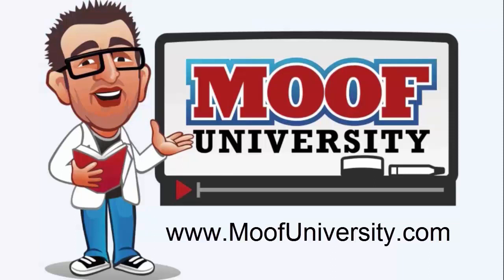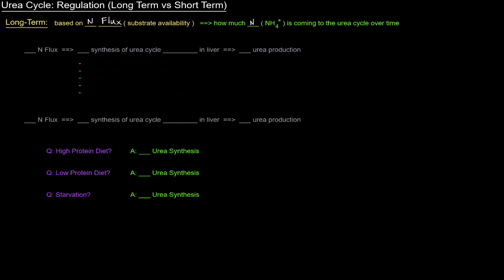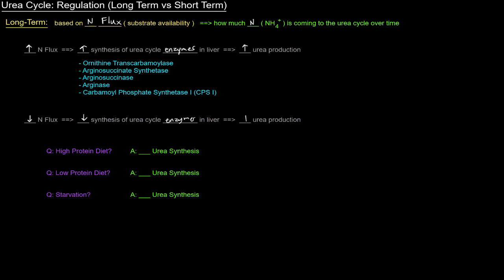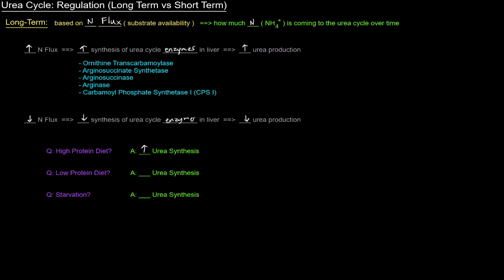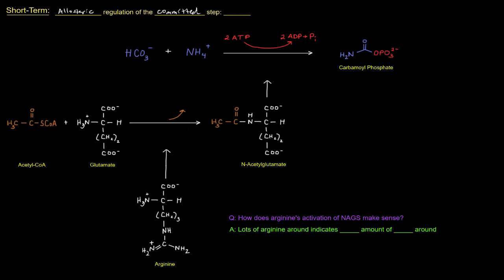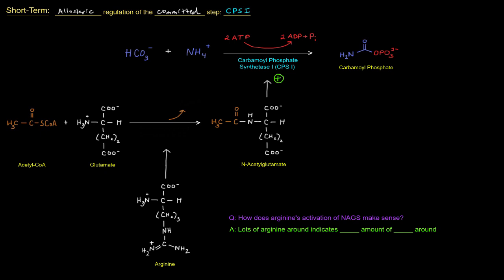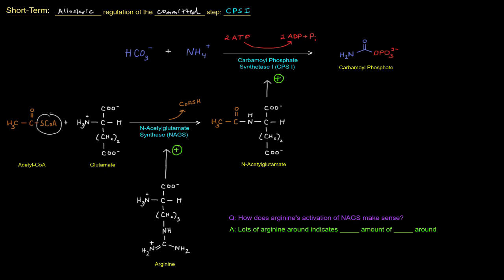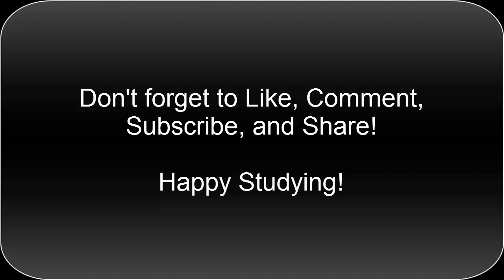Urea Cycle (Part 4 of 5) - Regulation: Long Term vs Short Term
In this video, I discuss the regulation of the Urea Cycle, both long-term and short-term. The long-term regulation is based on nitrogen flux / substrate availability, while the short-term regulation is based on the allosteric regulation of the enzyme that catalyzes the committed step of the Urea Cycle, Carbamoyl Phosphate Synthetase I (CPS I).